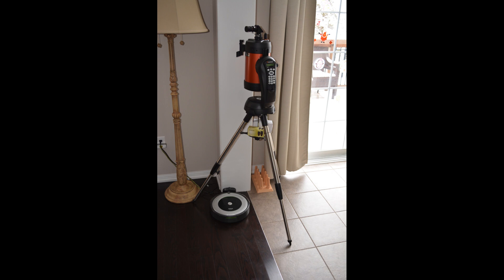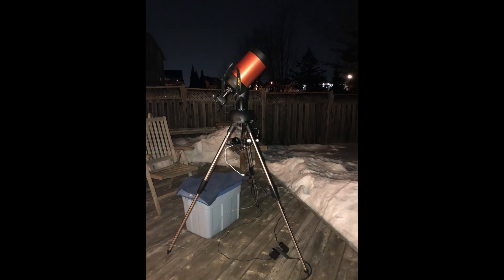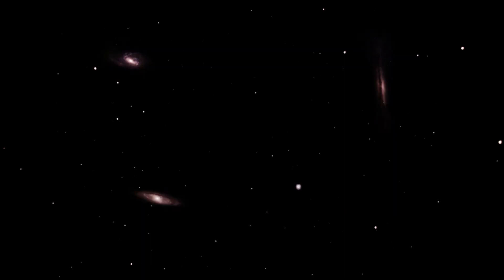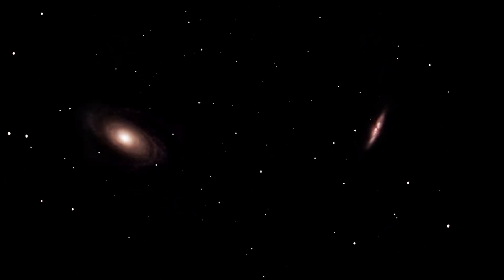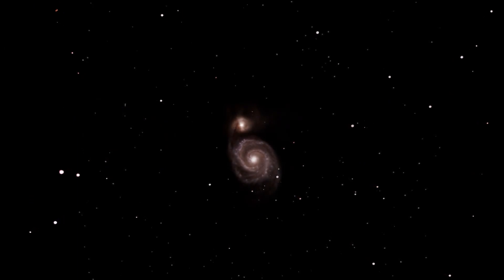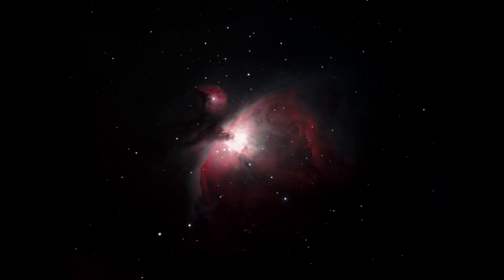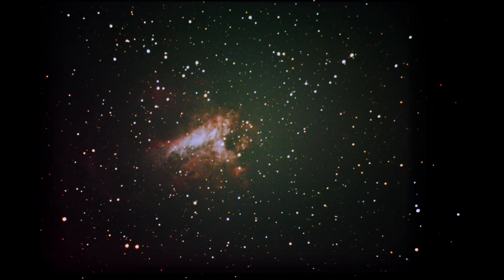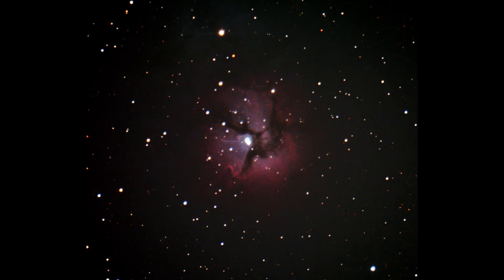Taking My Celestron 6SE Camping And Capturing The Crescent Nebula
Astrophotography from a campground in Southern Ontario, Canada, and some reflections on why I decided to post videos.  I take my Celestron NexStar 6SE camping and capture M56 and NGC 6888, the Crescent Nebula.  The wide field shots were done with my Nikon D5200 piggy-backed on my 6SE.